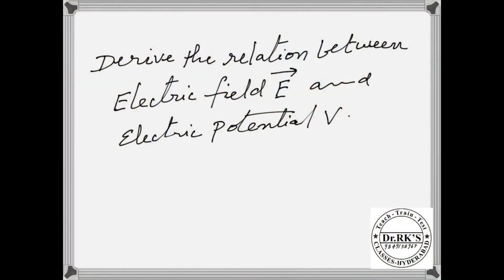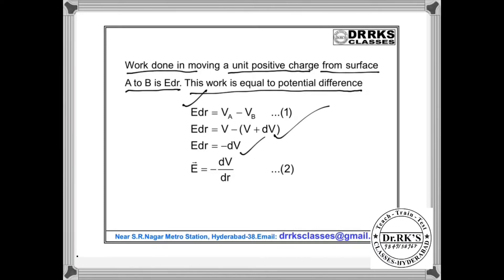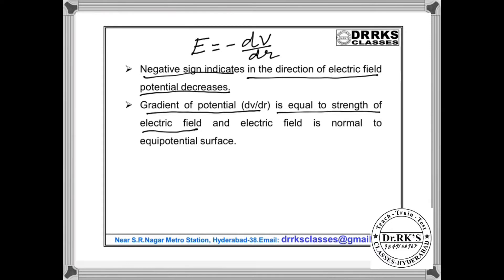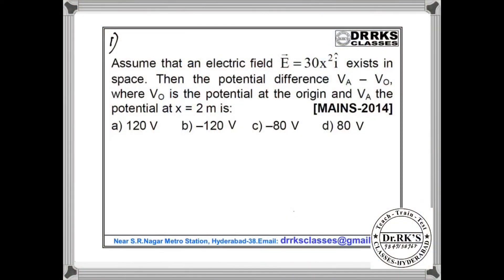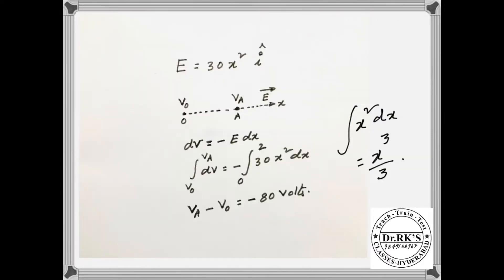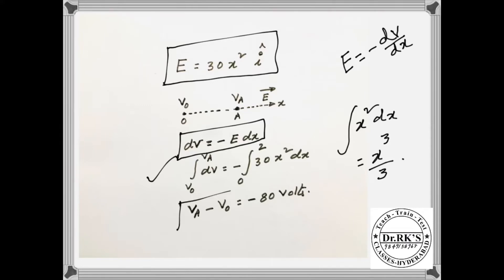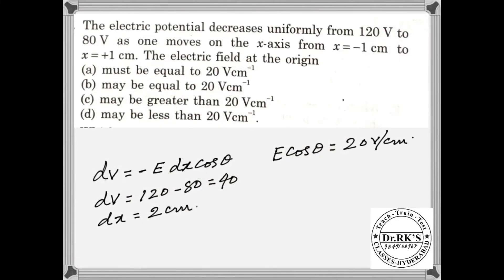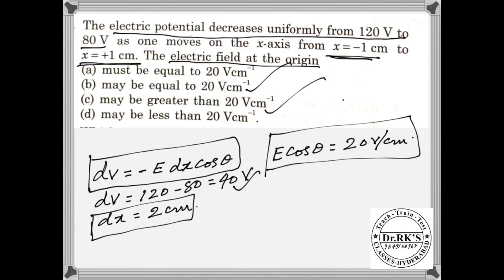Electric Field and Potential,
Integration of board exam (PUC, INTER, CBSE & ISC) with IIT-JEE & NEET